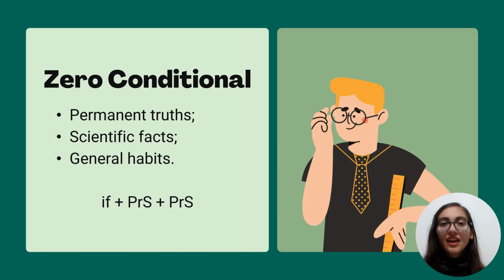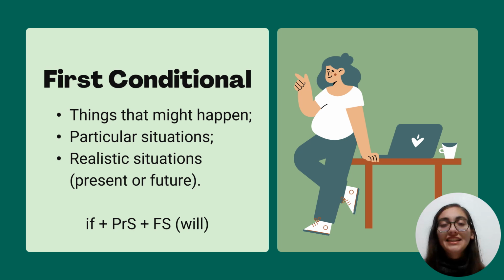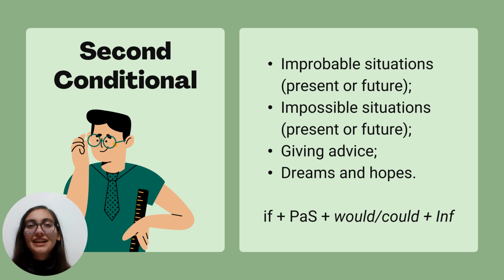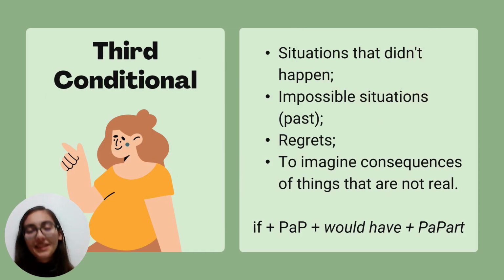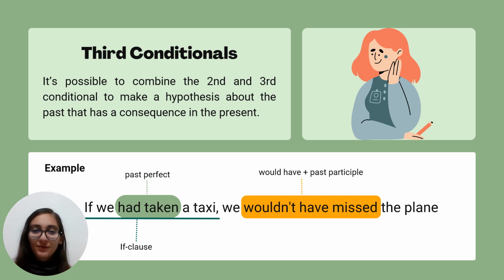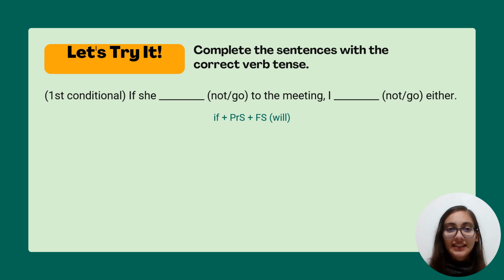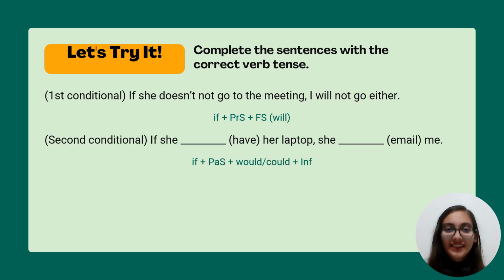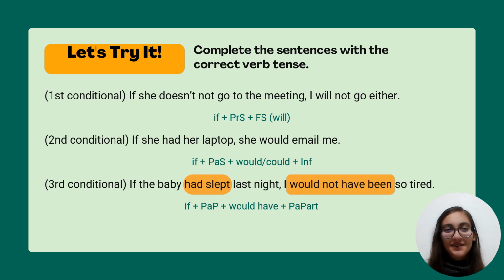All of English Conditionals! - Lesson and Exercises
Videolesson on English Conditionals

Feedback appreciated
This video was created as an assignment of OEGSA 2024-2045